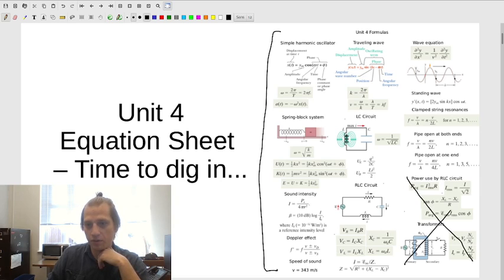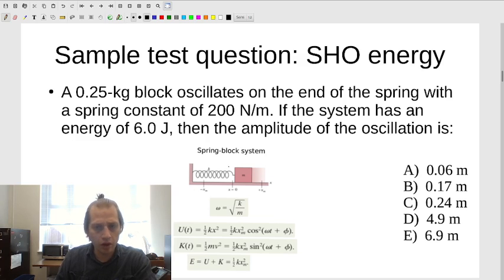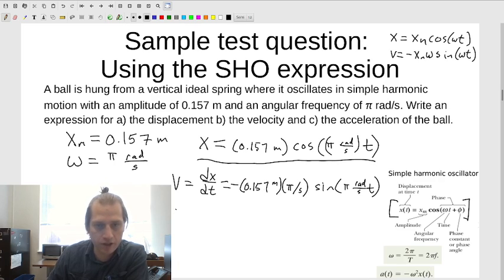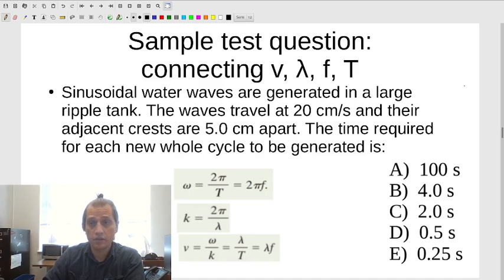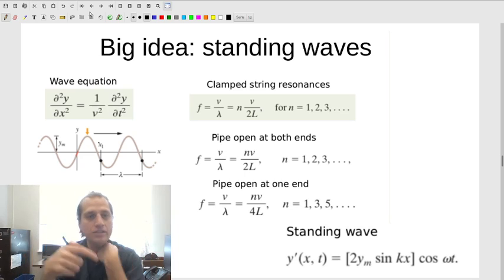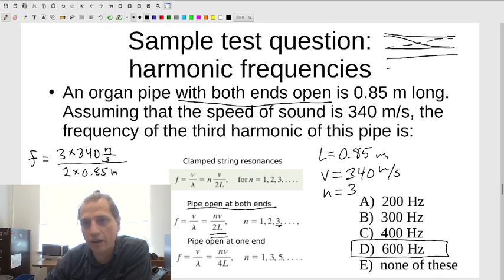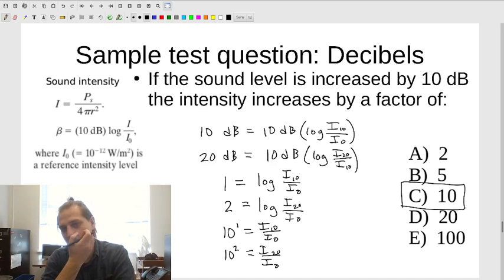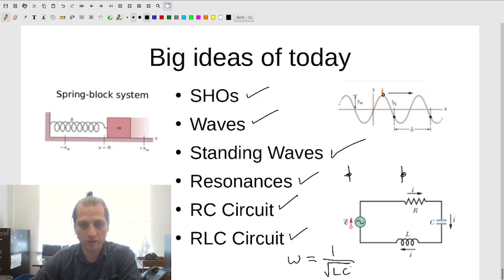31. Unit 4 Review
This video accompanies the material in Chapters 15-17 and 31 of Fundamentals of Physics, 10th Edition, by Halliday, Resnick, and Walker. It reviews the connections between simple harmonic oscillators and waves, how standing waves are formed, and why the LC circuit acts like a simple harmonic oscillator.